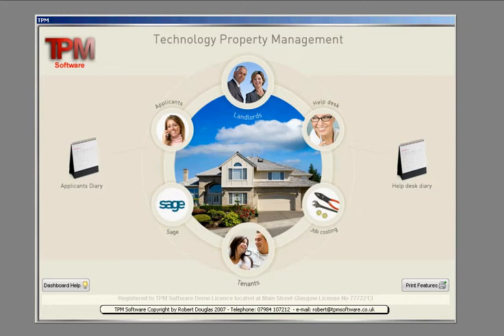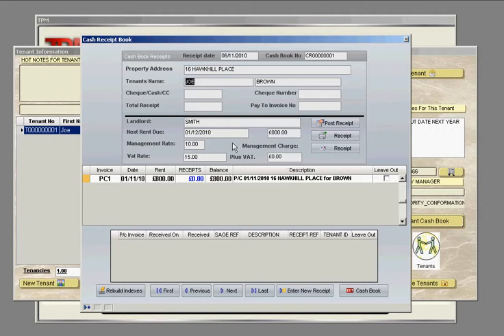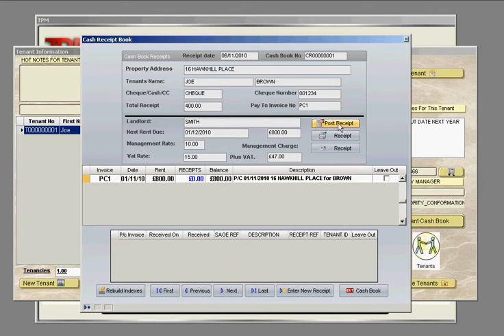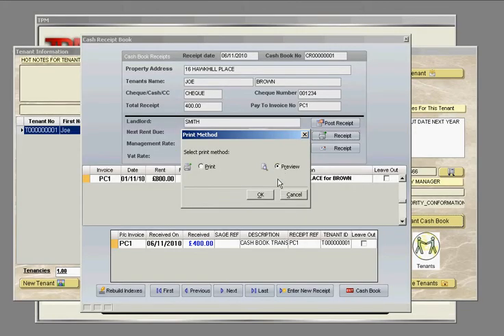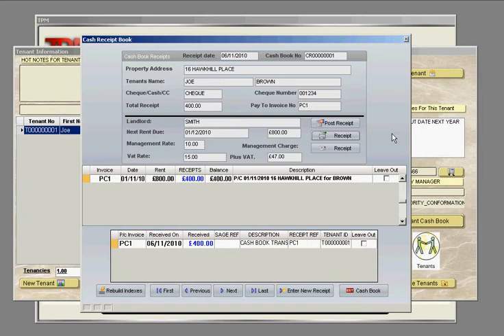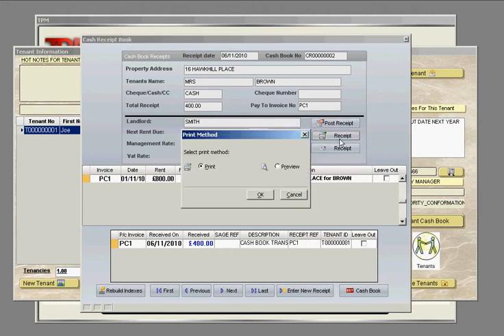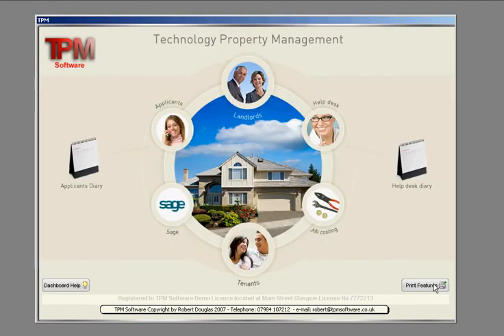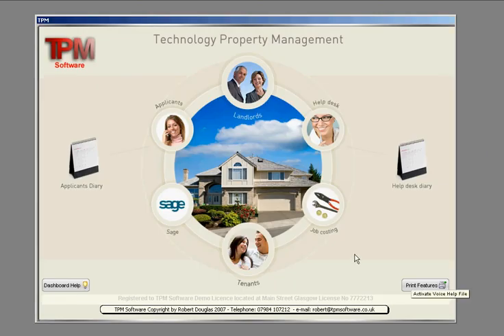G. £99 Yearly All Modules - Tenants Cash Book Help Files for TPM Letting and Property Management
Tenants Module Features

Tenants Voice Help throughout module.

Transfers tenancy Application automatically into the Tenancy Module assigning a new tenant ID Code and sets up the necessary period charge or rent details for the tenant(s) and property.

All of the Applicants Cash Book transactions are copied into the Tenancy Setup screen to enable the Agency to complete a Service Invoice and transfer the amounts, including nominal codes, into Sage or QuickBooks.

AT5, Lease Agreement and Standard Letter to the tenant can be printed from this module in the same way as the application module.

Tenants total rental income for the month is shown as a total in the Tenants Module.

Managed or Let Only properties are shown and counted.

Tenants notice to quit reminder date on screen with a warning in red.

Next Rent Due on screen with the appropriate date.

Easy to use tenants receipt book which will:- accept a receipt by giving you all unpaid rental dates and balances allowing you to allocate the receipt to an appropriate periodic or rental date.

Tenants receipt book will print out a cash book receipt for tenant and at the same time will print out the Landlords Statement regarding the Tenants rented property. The statement will detail the Tenants name, monies received, Cash Book Receipt date and Receipt number, Property Address, Management Fee due to the Agency plus Vat & the Balance from the receipt to be paid to the Landlord. If the Landlord gets paid by Bacs the statement can be emailed to the Landlord with relevant Bacs details noted.

The Tenants receipt is transferred to Sage or Quickbooks into the appropriate tenants account.

Sage and QuickBooks will now have the available detail to handle Tenants Rents in the Sales Ledger Module. Rents outstanding can be seen in the Sales Ledger as outstanding debts. TPM allocates a Periodic Charge Number and this can be seen in the Tenants Account in Sage & Quickbooks.

In TPM the Tenants Module shows the property periodic charges, Tenants Receipts, Landlord account, Landlord Management charges and Property Maintenance Jobs integrated from Job Costing.

An Inventory screen is shown with matching Inventory Pictures for Checkout Purposes.

Utility screen for input of Utility readings and dates. Used for Check-in and Check-out purposes.

Rent Increases controlled by a lookup rent increase browse list. All you have to do is tick the appropriate Tenant as indicated by the software and let TPM Software do the rest.

Compatibility with Windows Vista and all prior Windows XP versions.